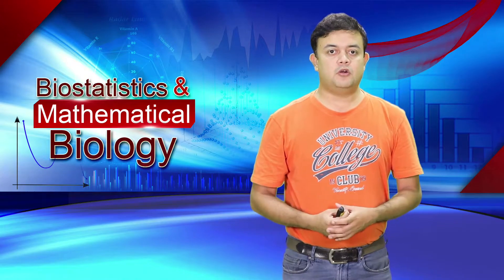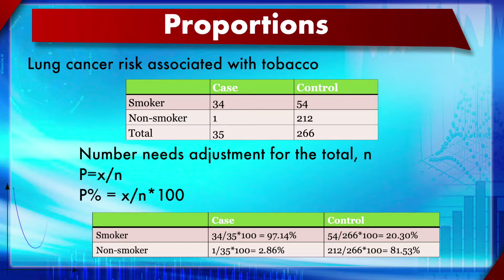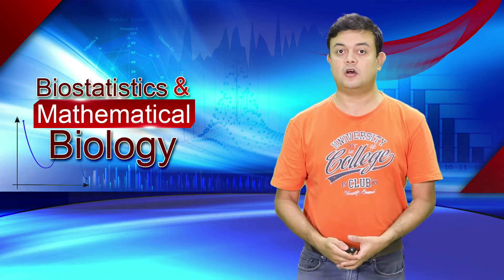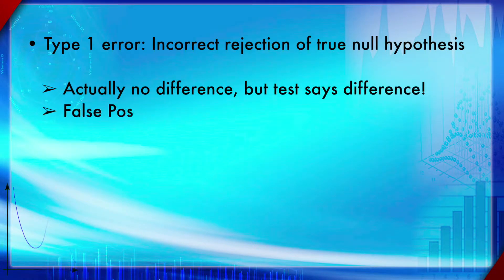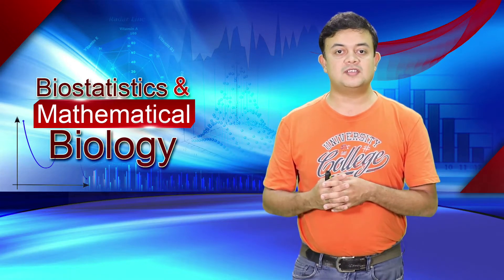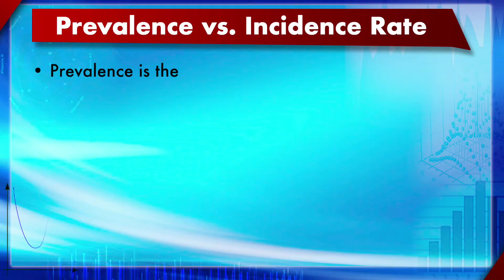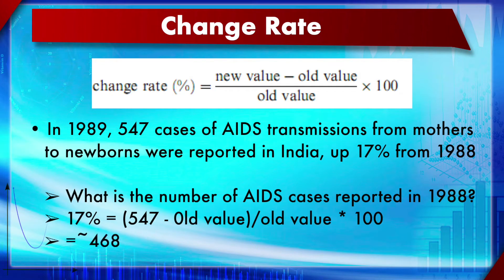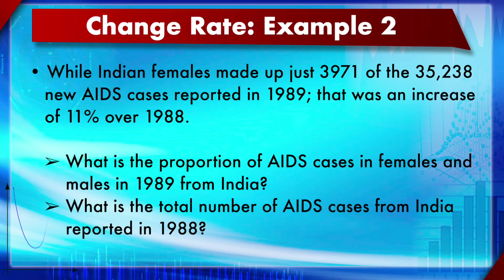M20S1 Proportions, Rates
Proportions, Rates